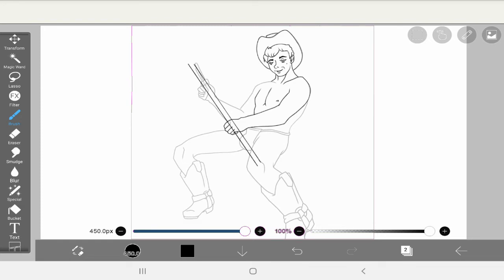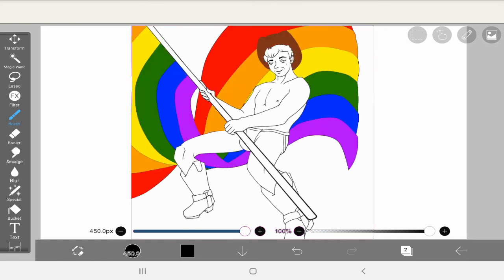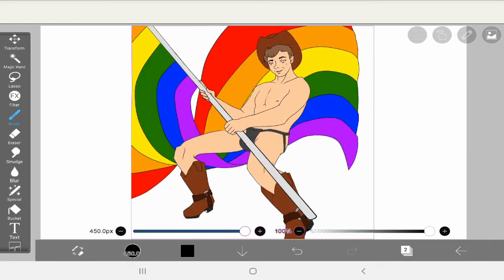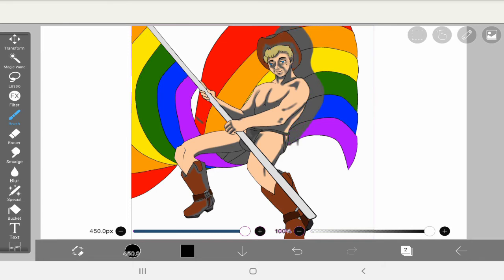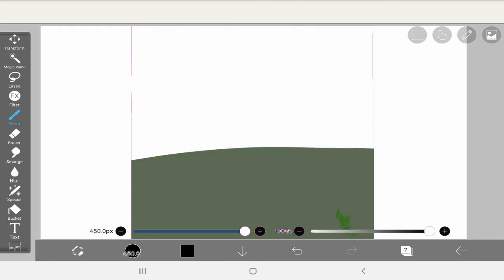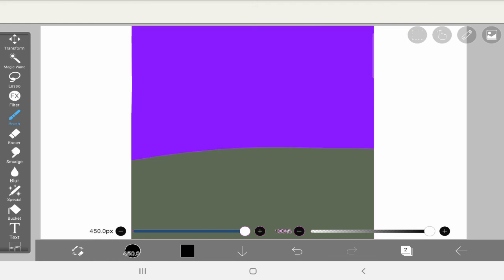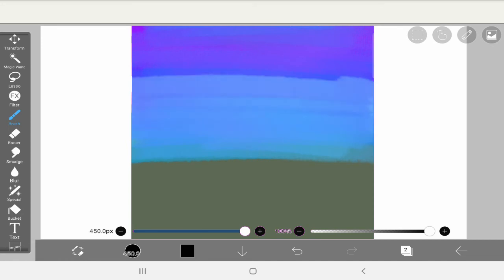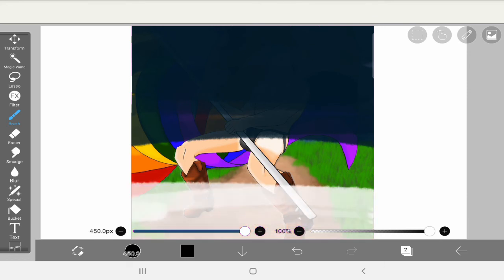Drawing a Gay Cowboy! Happy Pride Month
What's up Dudes and Doodles, today we are celebrating Pride Month with another Gay Drawing. How about a Gay Cowboy. So grab your self a snack and lets Doodle.

Happy Drawing